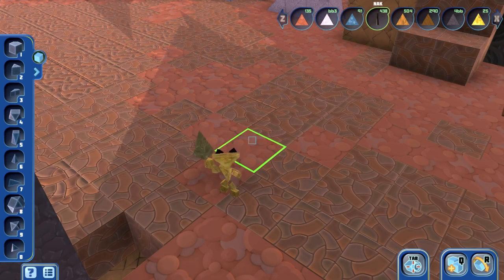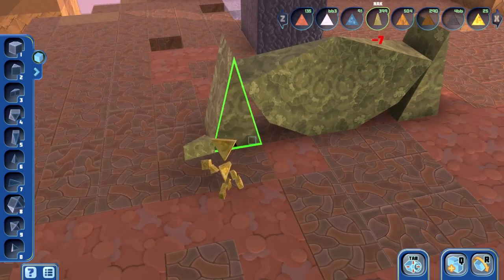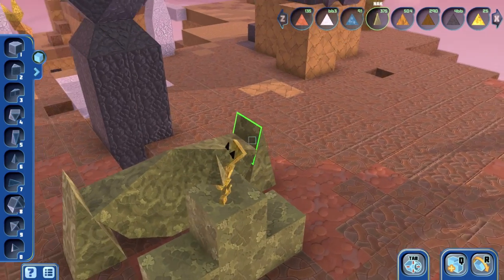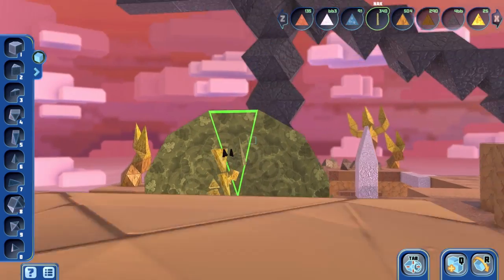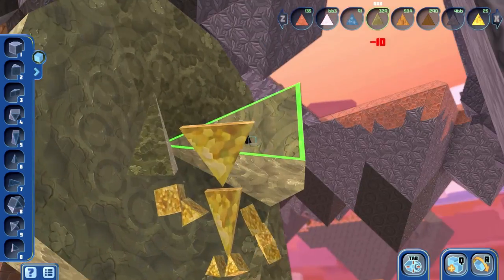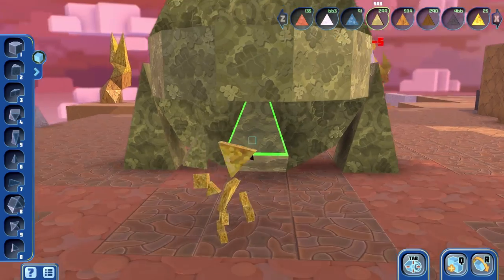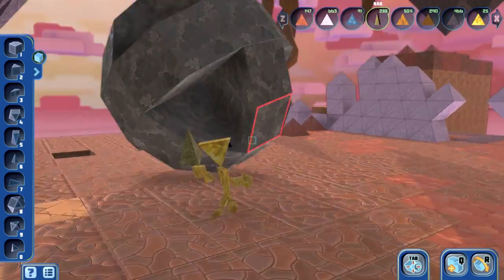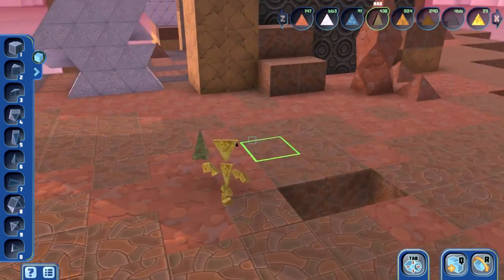Patterns tutorial - How to make a moving wheel / ball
This is a tutorial / guide for patterns by linden lab ) on some basic physics of the game. Namely creating moving objects such as a wheel or ball.

Please leave a like/comment/sub, or if you are in a help-zzar-out mood, _Share it_ :)
Also, be sure to check out the many other games we test on this channel, primarily MMO's, and creative/sandbox games.

If your rich beyond belief, and enjoy my videos, I very much appreciate some support to cover fees for beta access, licenses and other tools of the trade :)

Music used in this video is: Impact_01